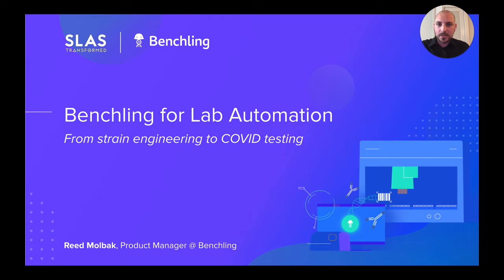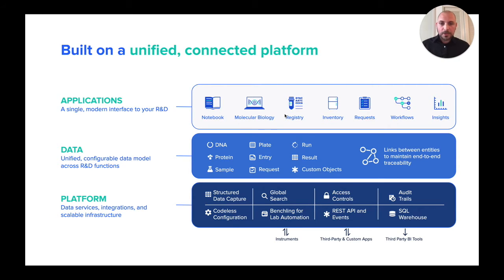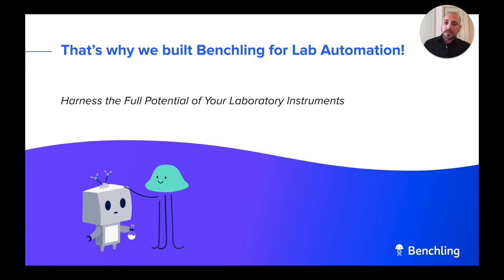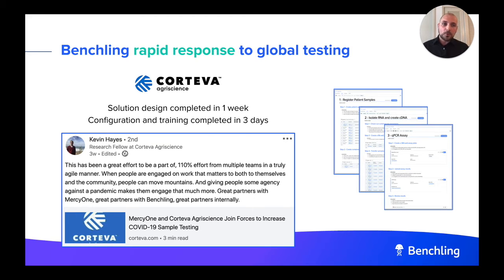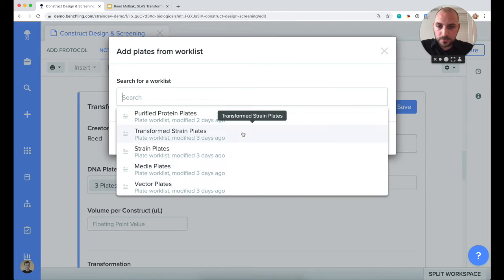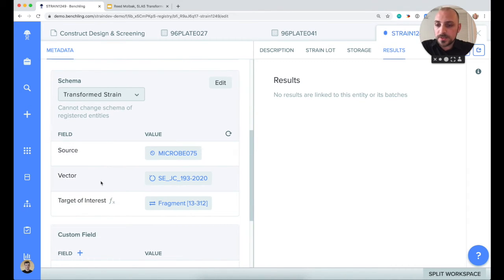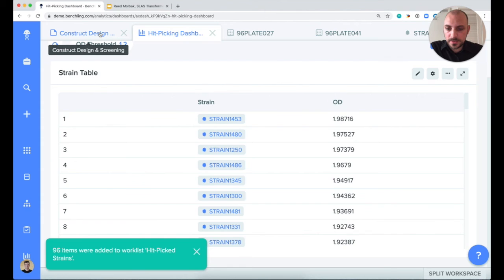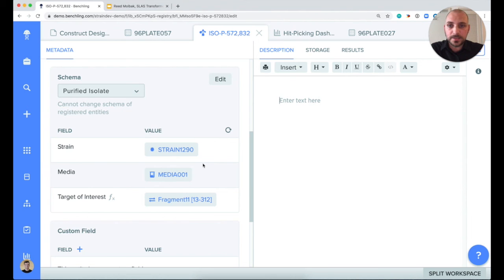Benchling for Lab Automation: From Strain Engineering to COVID-19 Testing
Biotech companies are investing heavily in lab automation hardware, but the supporting software is often rigid and can’t adapt to meet the highly iterative, dynamic needs of modern R&D. This means companies do not get the speed and scale they expect from automation investments. Reed Molbak will introduce Benchling for Lab Automation, a seamless interface between the Benchling Life Sciences R&D Cloud and lab robotics. Reed will provide an update on support for COVID-19 testing workflows, and take a deep dive into a strain engineering use case.